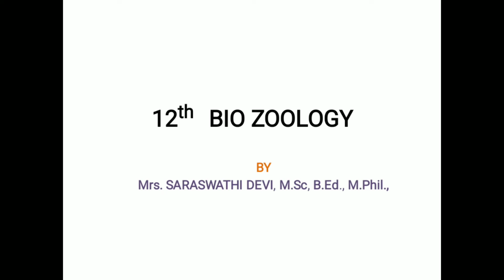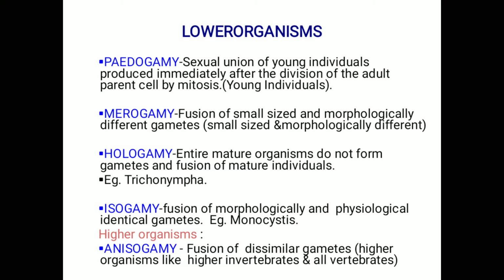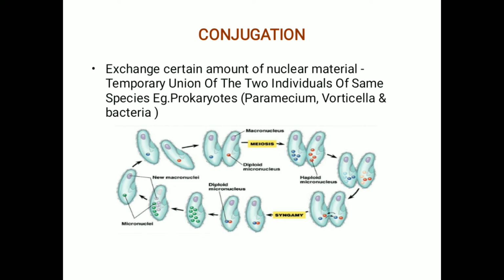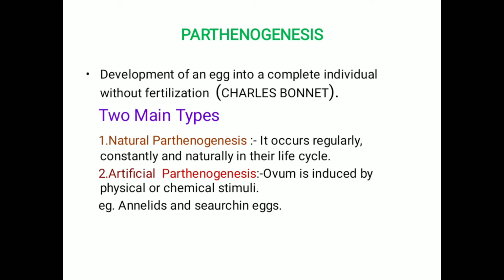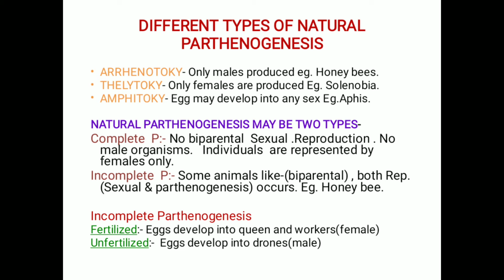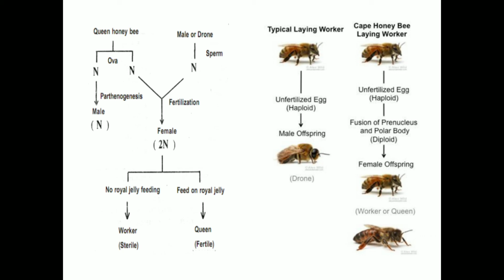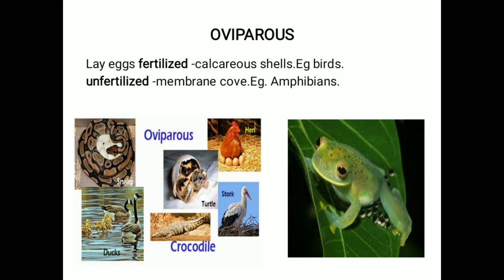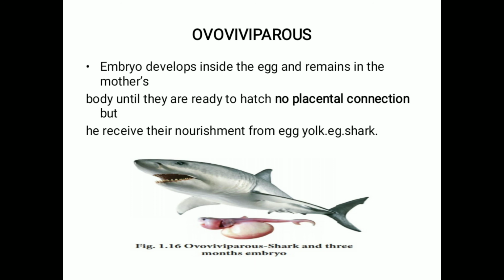Reprodution in organisms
Sexual Reproduction, phases of life cycle & Parthenogenesis